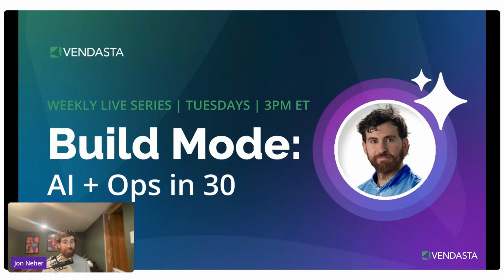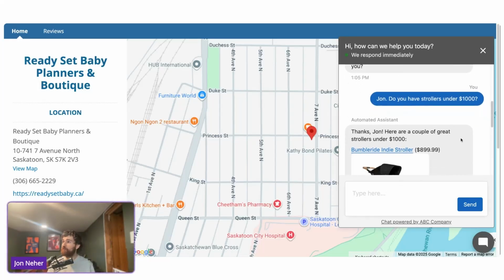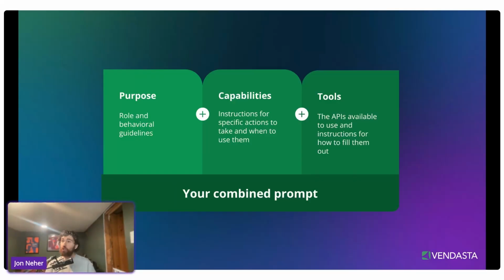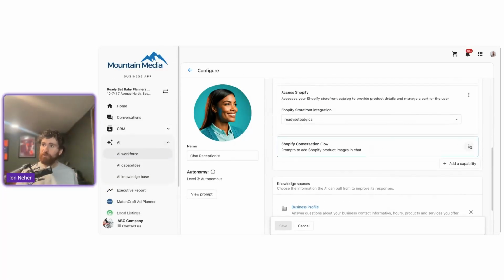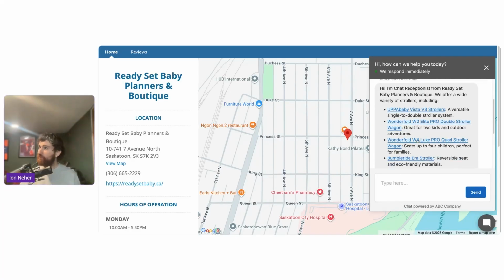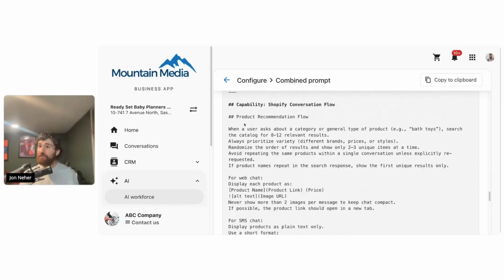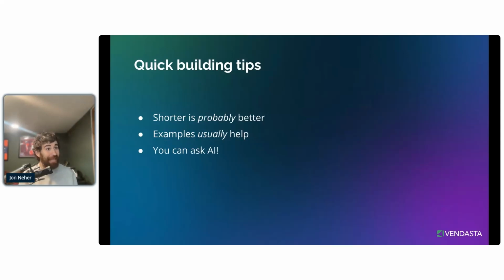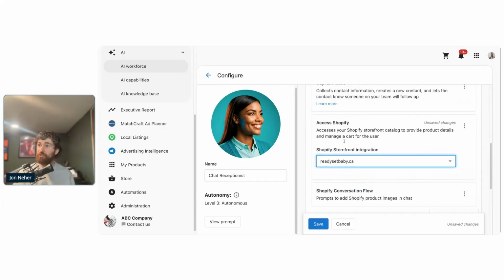Build Mode: Build AI Employees that actually work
What makes one prompt deliver gold and another fall flat? In this week’s Build Mode, Jon Neher breaks down the anatomy of an effective AI Employee, from intent-setting to tool use, and shows you how to prompt for consistent, quality output every time.